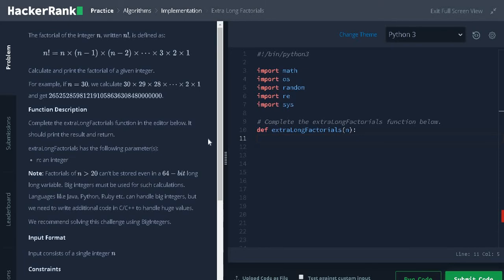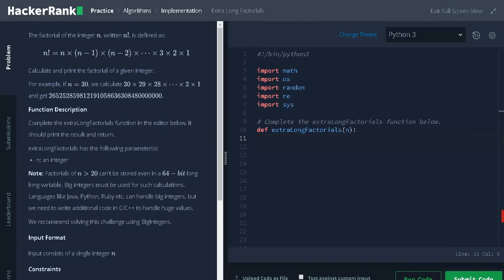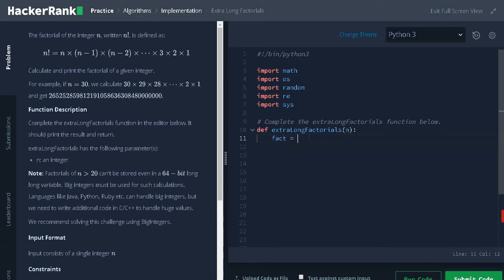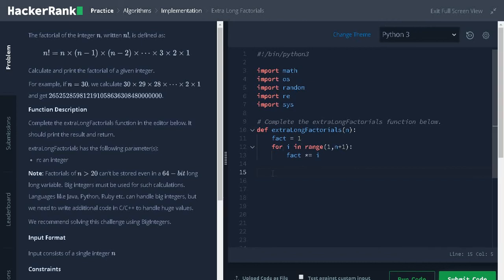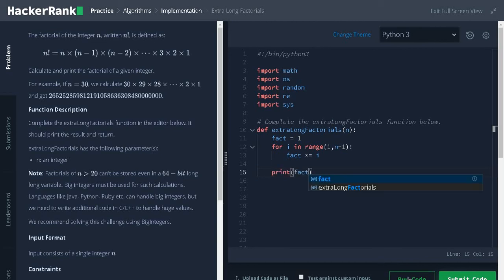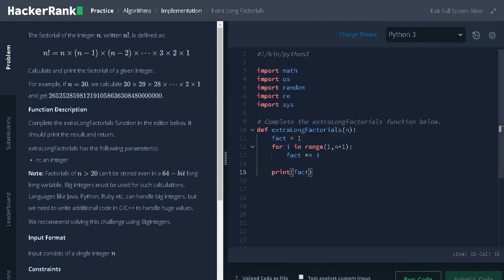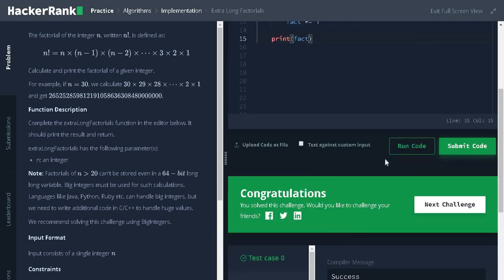41 - Extra Long Factorials | Implementation | Hackerrank Solution | Python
⭐️ Content Description ⭐️
In this video, I have explained on how to solve extra long factorials problem using python. This hackerrank problem is a part of Problem Solving | Practice | Algorithms | Implementation | Extra Long Factorials and solved in python. The complexity of this solution is O (n).